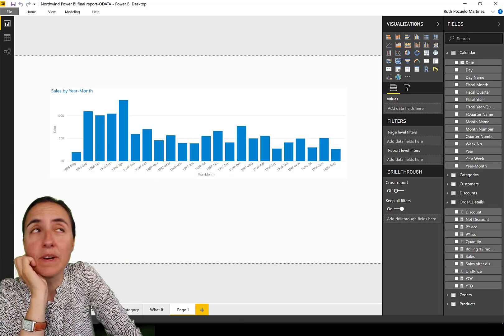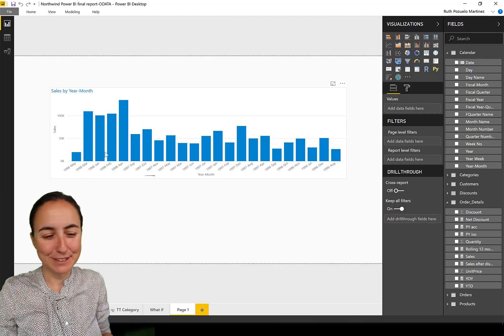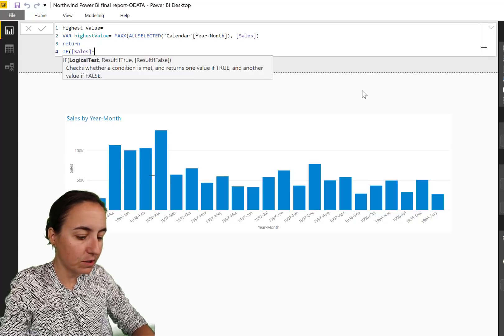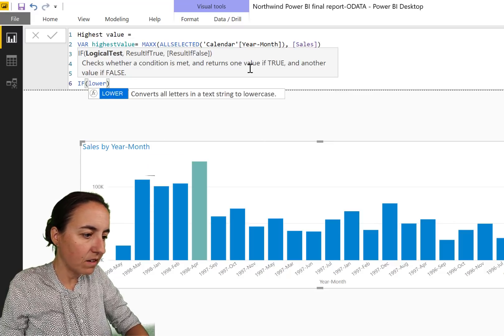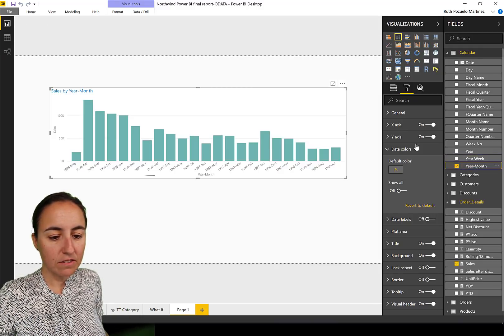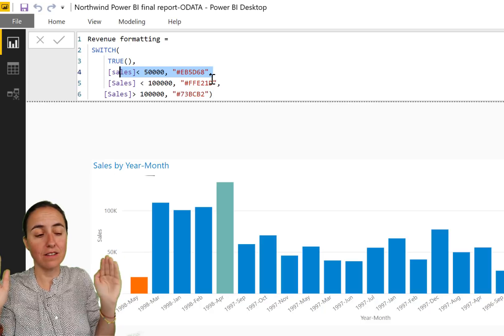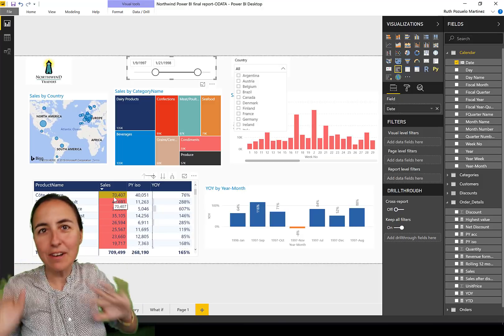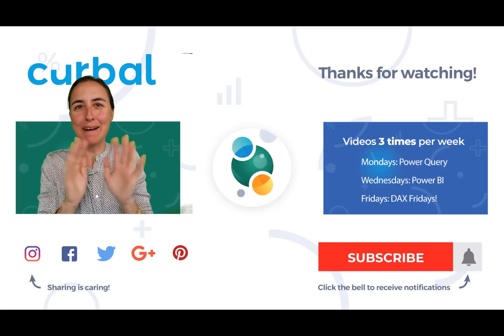DAX Fridays! #128: Conditional formatting with DAX - MAX and MIN values in Power BI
In todays video I will show you how you can reuse conditional formatting using DAX and how to calculate max and min values of a series so you can highlight the min and max values.

Keynotes:
1. Calculate Min and Max value of a series
2. Format min and max values
3. Reuse conditional formatting using DAX